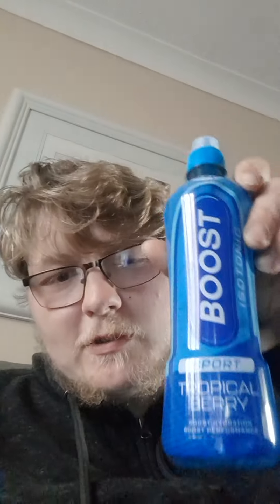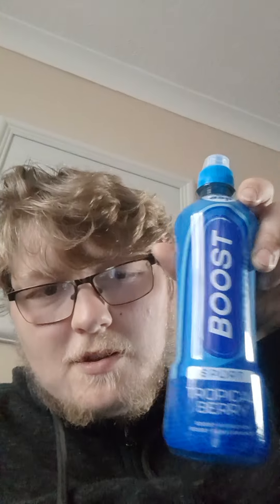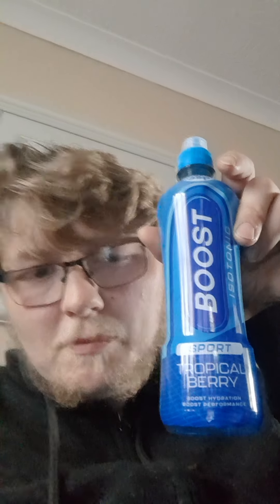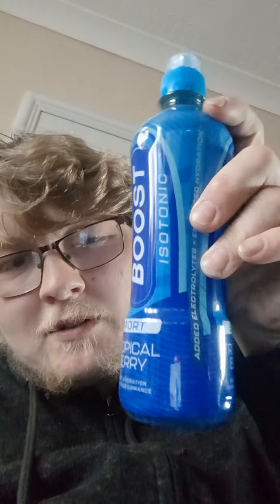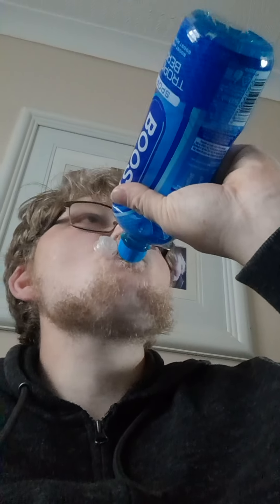Boost isotonic tropical Berry review.